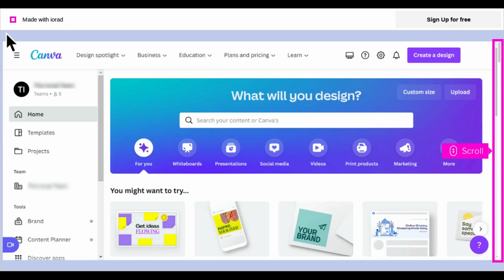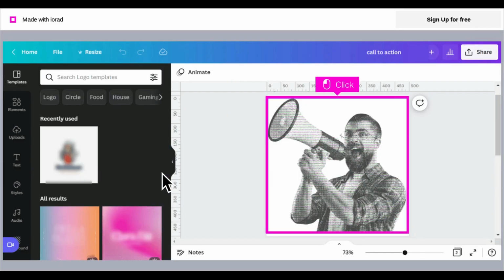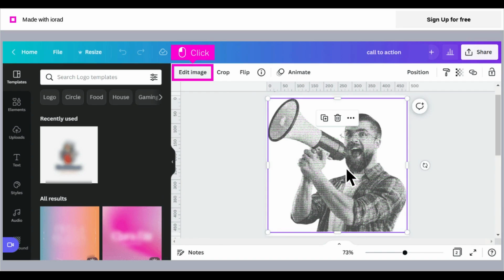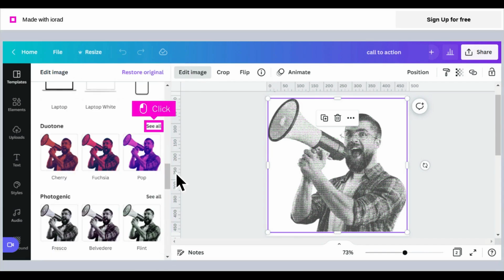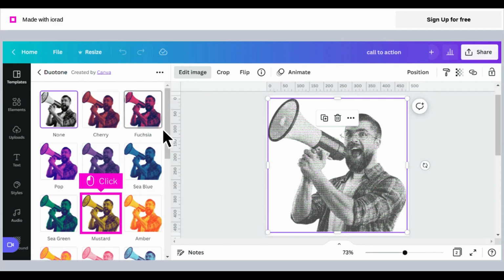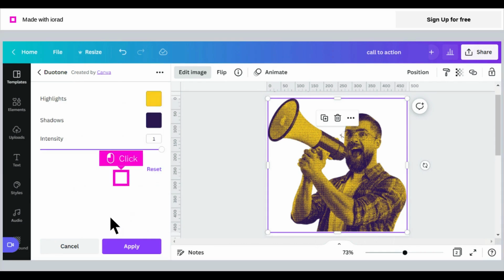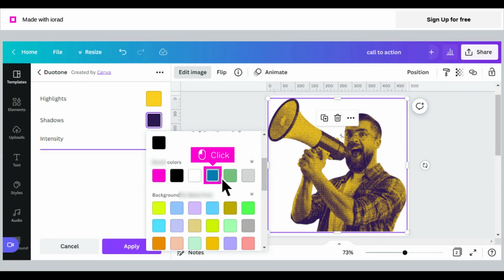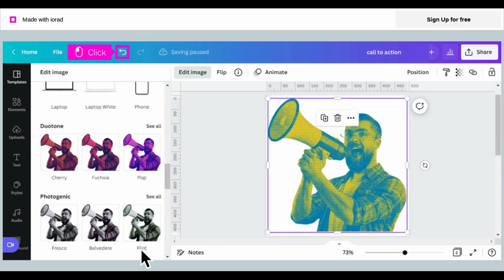Canva - How to apply effects to images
Applying image effects to Canva designs.